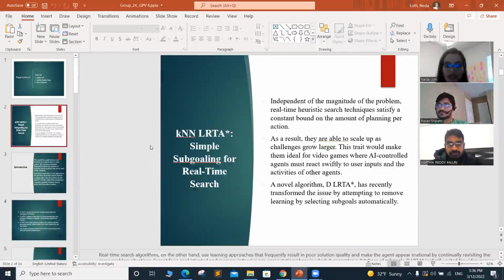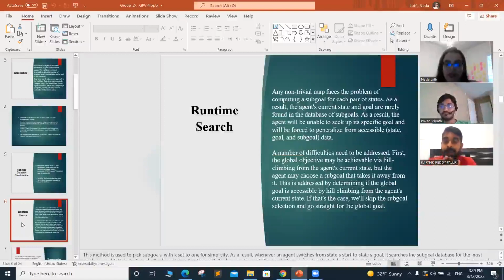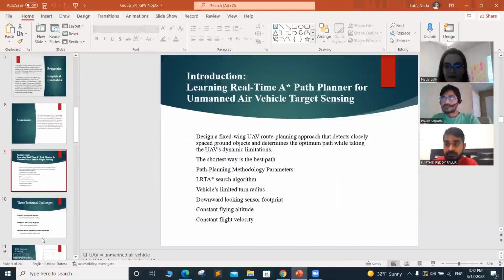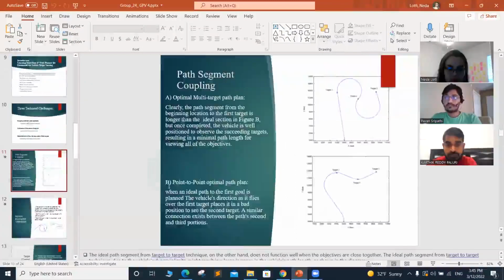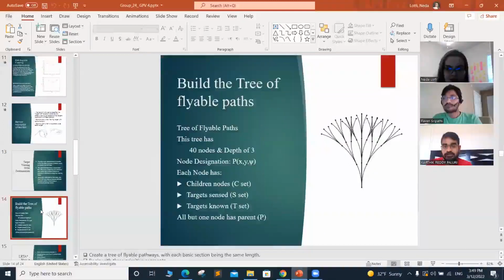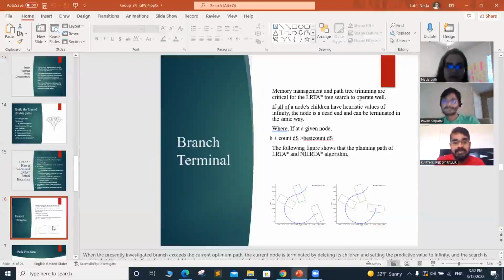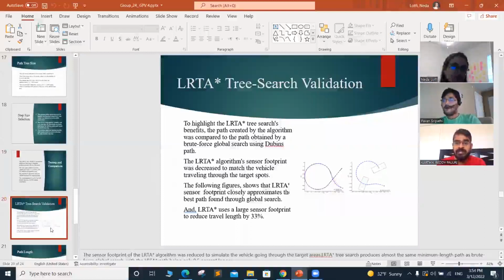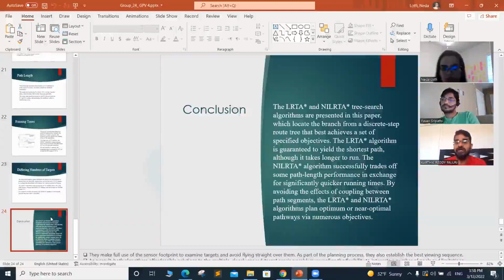group24, presentation 4